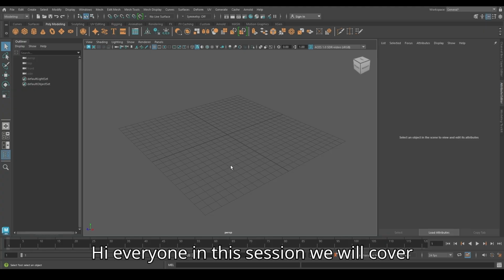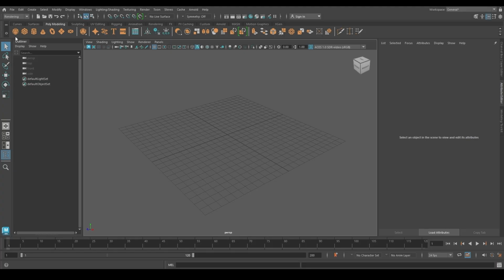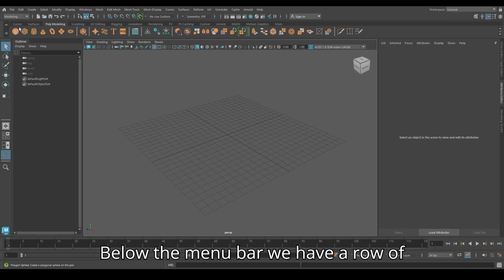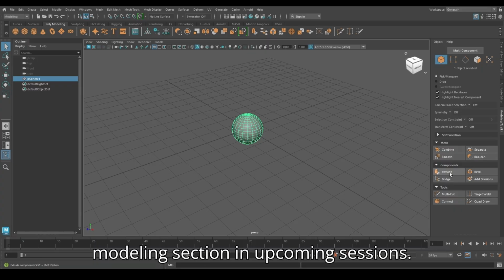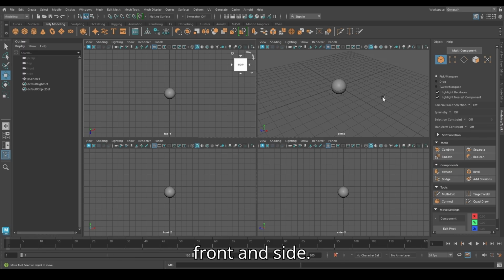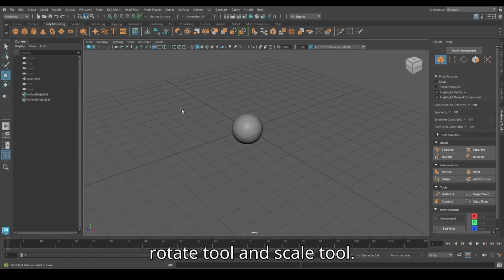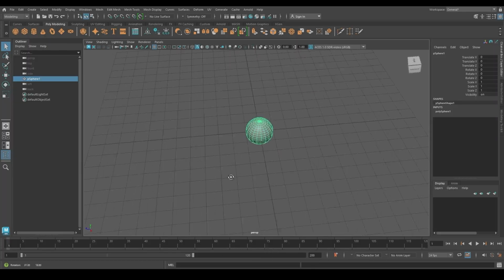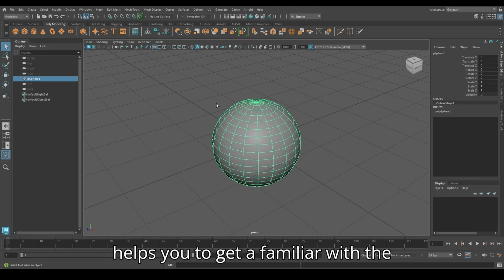Maya for Beginners – Full Introduction Part01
In this beginner-friendly tutorial, we’ll walk you through the basics of Autodesk Maya, one of the most powerful 3D software tools used in film, games, and animation. Whether you’re completely new to 3D or just starting out with Maya, this video will help you get comfortable with the interface, navigation, and essential tools to begin your 3D journey.

🔹 What you'll learn in this video:

Maya user interface overview

Viewport navigation tips

Basic object creation and transformation

Understanding the Outliner and Channel Box

Intro to modeling tools

Quick look at shading, lighting, and rendering basics

Students learning 3D modeling and animation

Hobbyists or aspiring professionals

🛠 Software: Autodesk Maya (latest version recommended)

👉 Have questions or requests for future videos? Drop them in the comments below